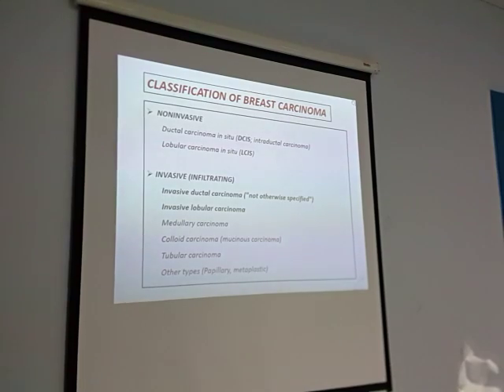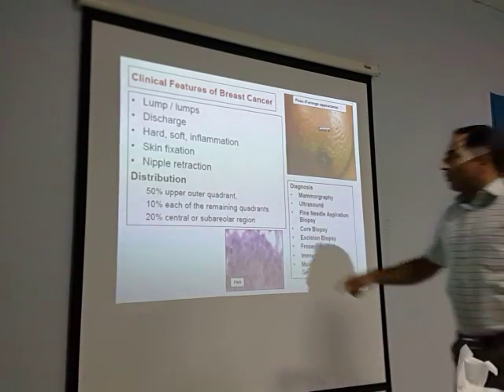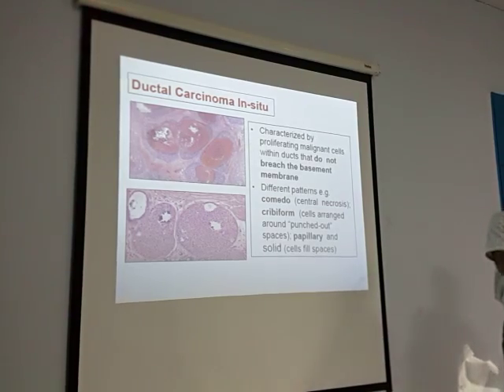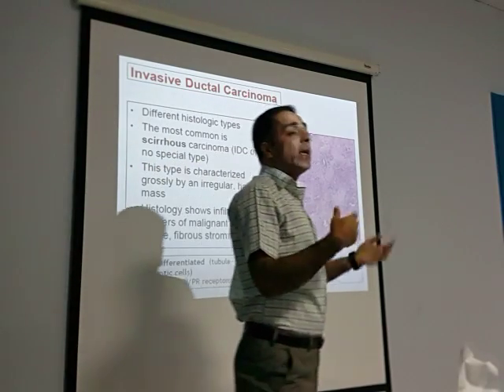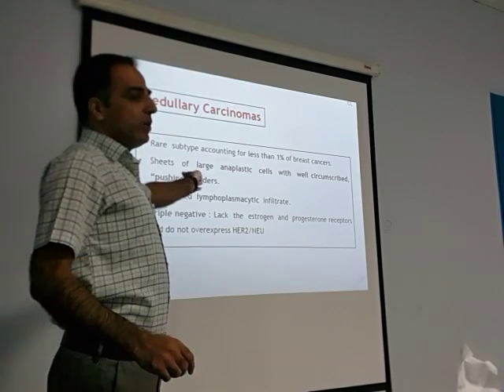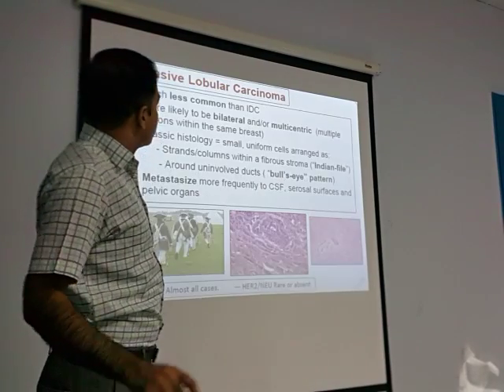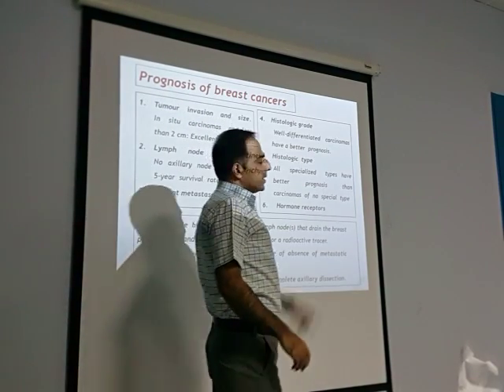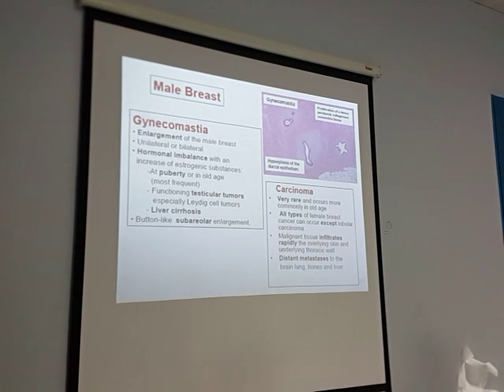Neoplastic breast lesion-3